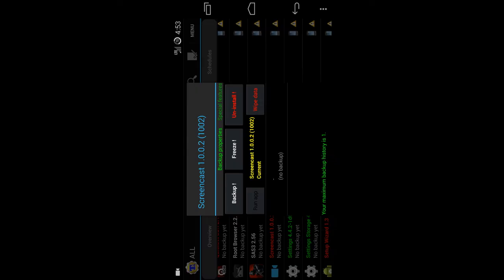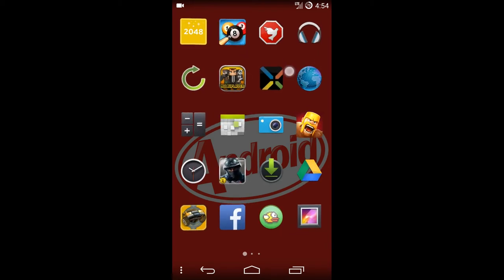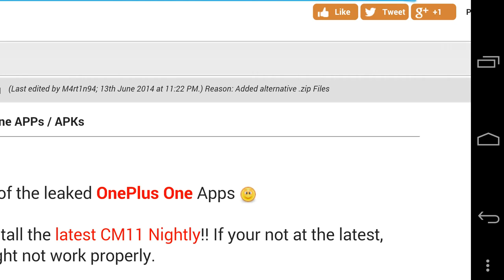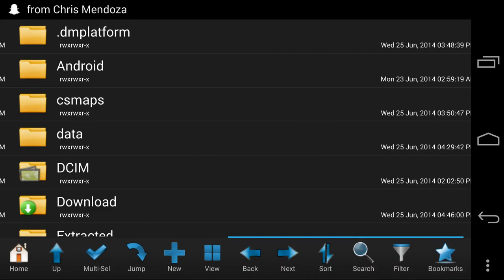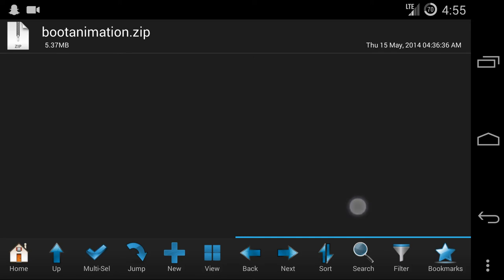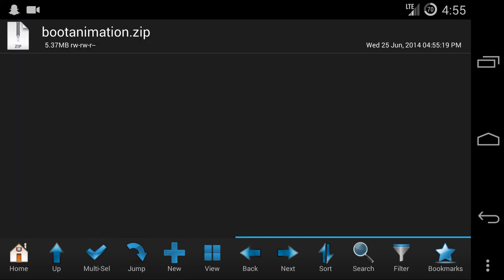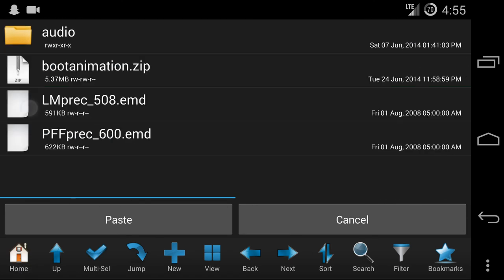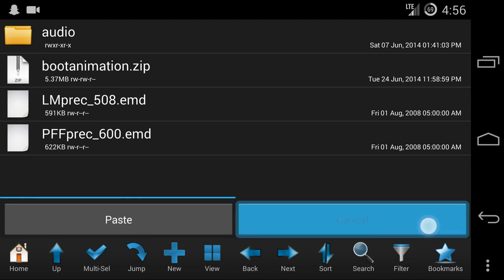How To Change Boot Animation via .Zip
This is the second part of changing your boot animation. This method is for those who want a certain boot animation that isn't in the app. This is for those boot animations that you downloaded.

You can download any other file manager that requires ROOT access.

My Minecraft